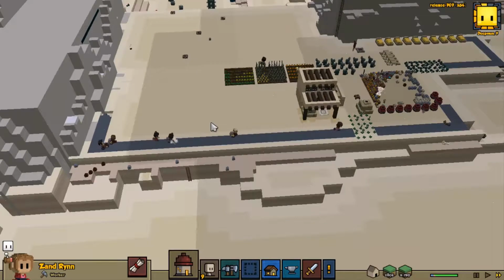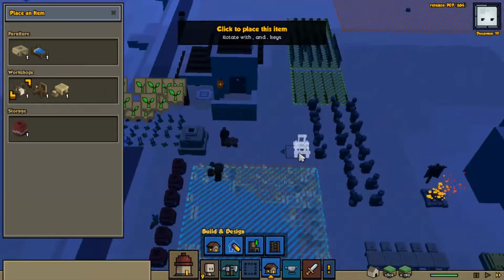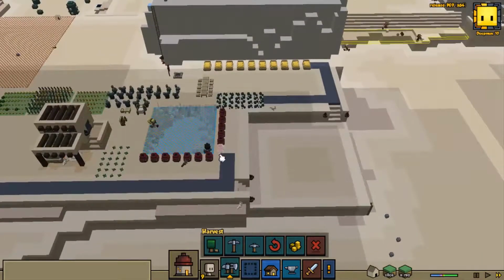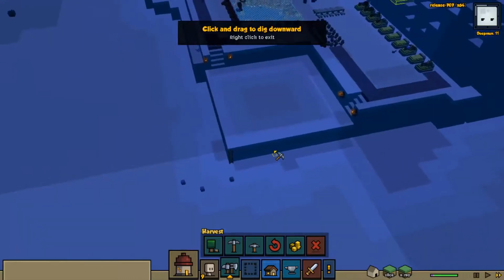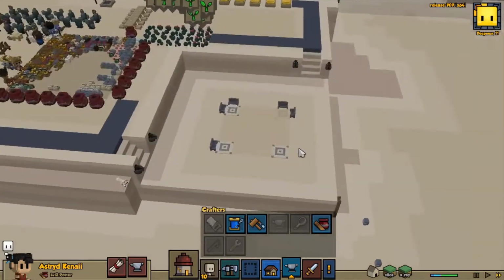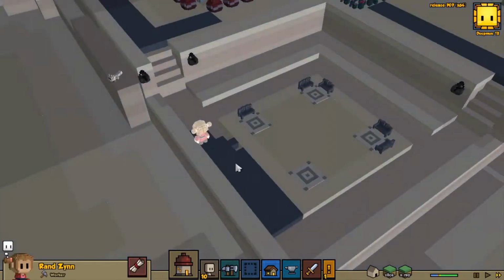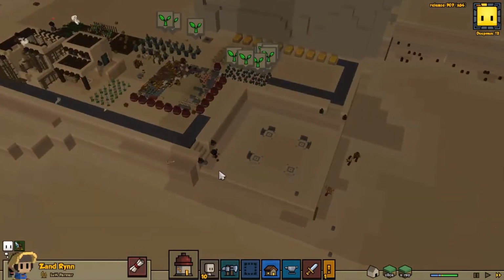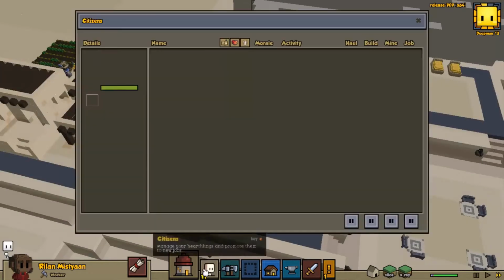⚒ Stonehearth Let's Play Part 3 - Stonehearth Building Challenge - Stepwell (Stonehearth Alpha 21) ⚒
I've taken on the challenge of building a stepwell settlement in Stonehearth. This Stonehearth Building Challenge was suggested on Reddit, so feel free to suggest another unique building challenge! This Stonehearth Gameplay is recorded during Stonehearth Alpha 21, focusing on the town of Elder Banaal and the construction of a stepwell, a traditional building found in India. This Stonehearth Alpha 21 gameplay will continue until we've completed the stepwell and if there are any further challenges suggested. Enjoy, and thanks for the great Stonehearth suggestions! Here's my Stonehearth Let's Play Part 1!